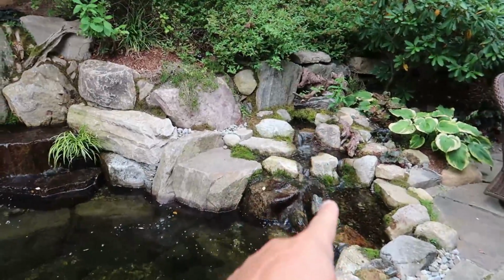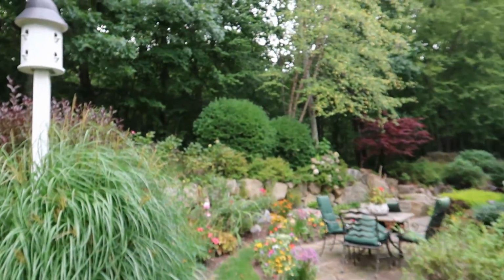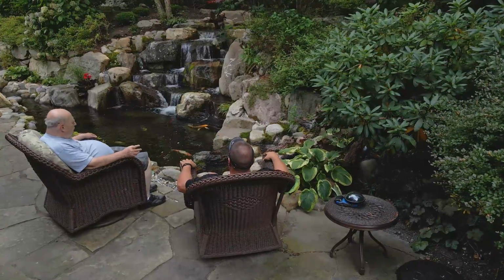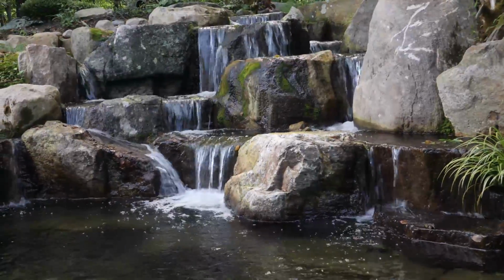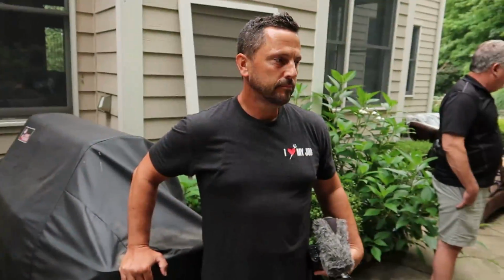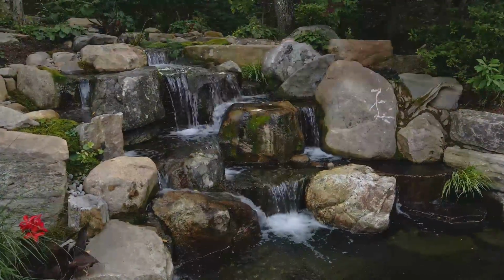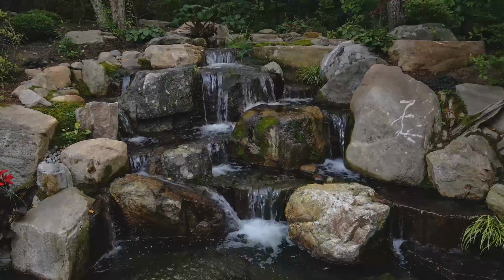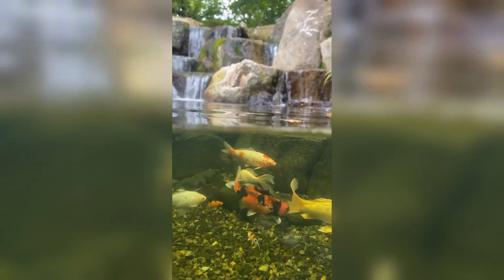Indoor POND VIEWS From Every Window!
Look out any window in this house and you can see this spectacular water feature. This is truly art, right in your backyard!